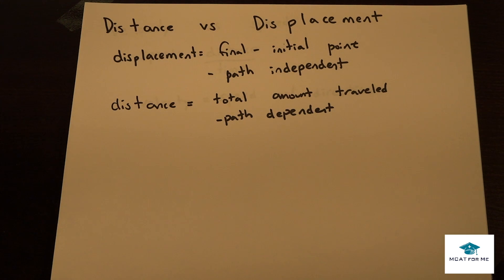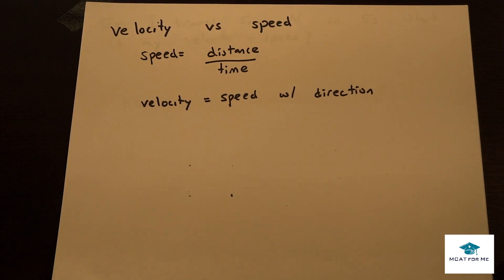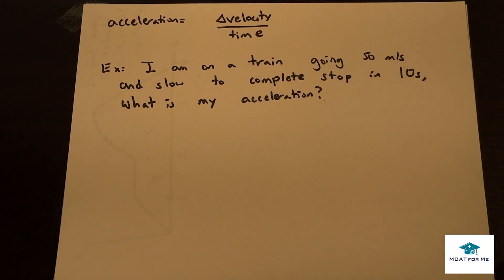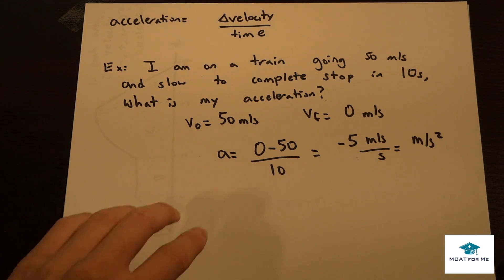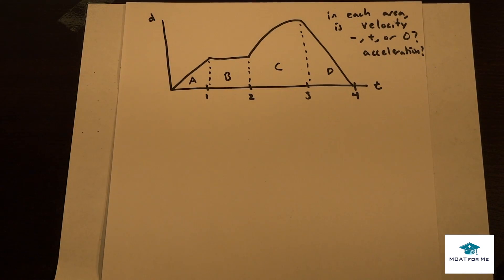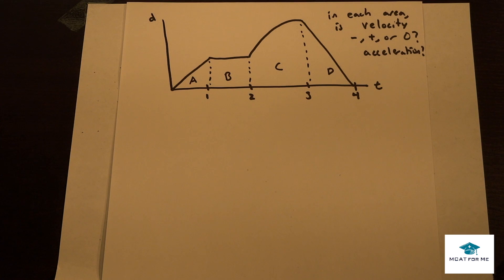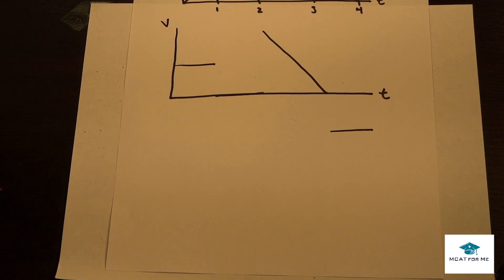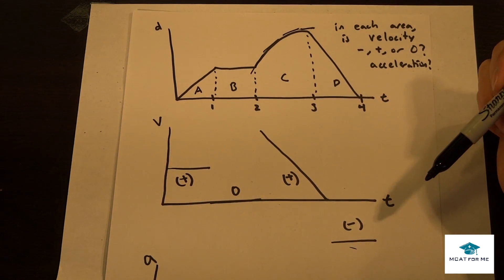Physics Lecture: Displacement vs. Distance